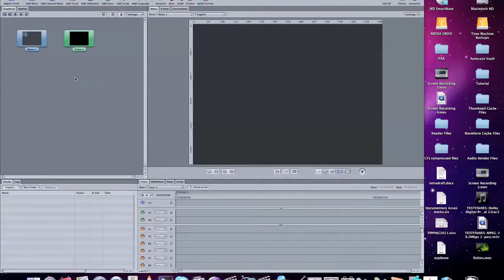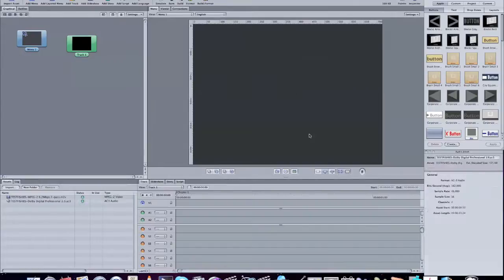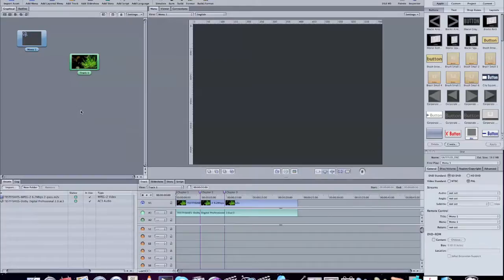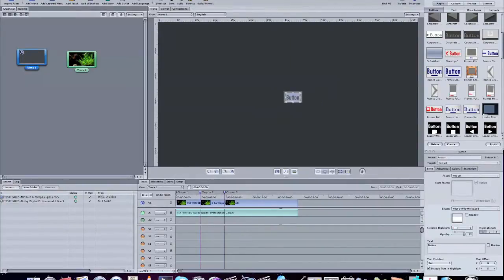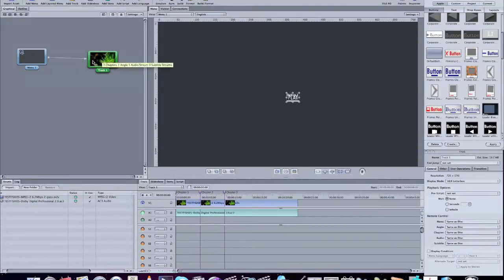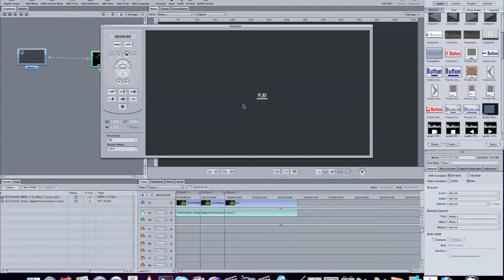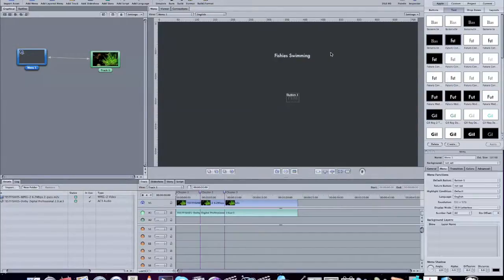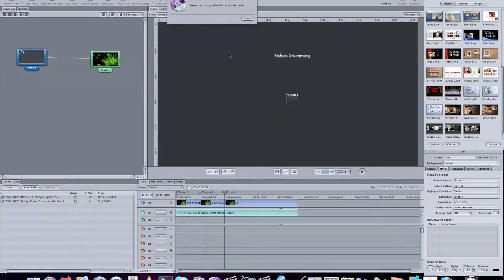DVD Studio Pro - Making a really simple DVD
How to create a very simple dvd for a single video in dvd studio pro. Nothing fancy that's for sure. But it'll work!